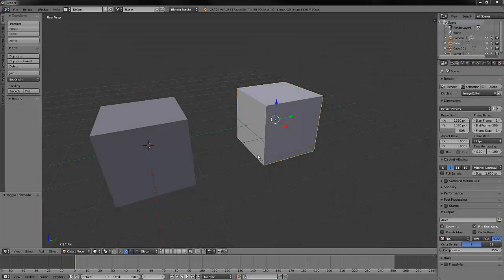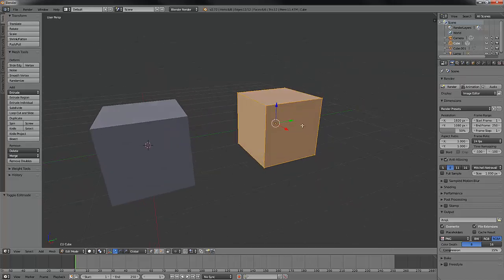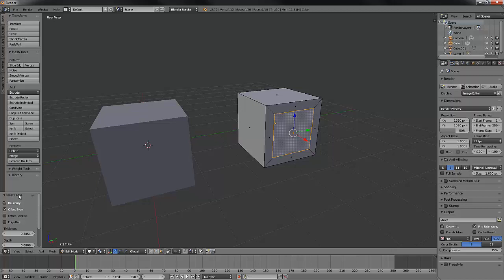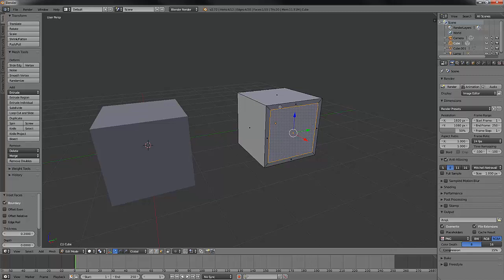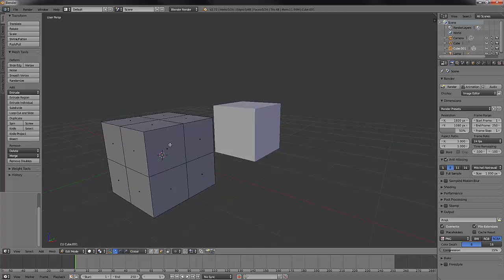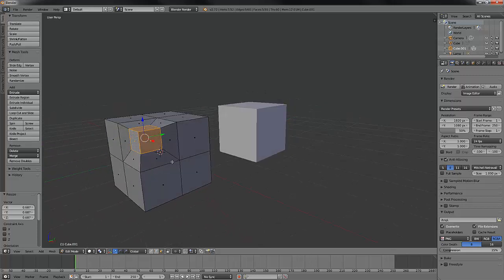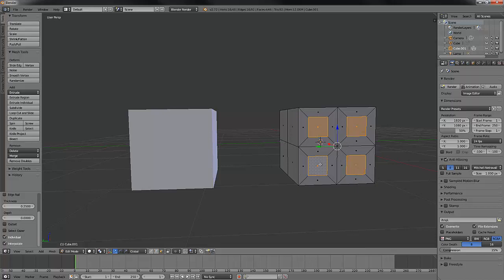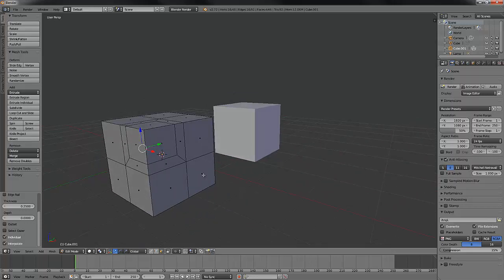🔴 Creating Insets • Edit Mode & Editing Methods • 3D Computer Graphics • 3D Animation • (Pt. 31)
00:00 - Inset: A Simple Hotkey for Extrusion
02:18 - Creating Geometric Shapes with Inset
04:45 - Exploring the Inset Tool

Learn Blender - Edit Mode & Editing Methods: Creating Insets.

We'll look at creating insets, an extrusion method for creating additional geometry along a surface. This is another often-used operation.